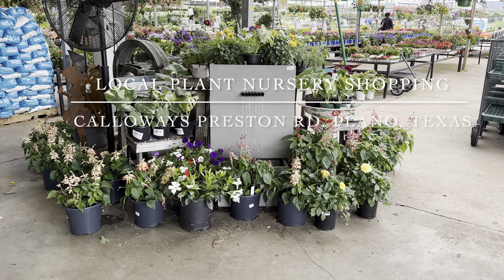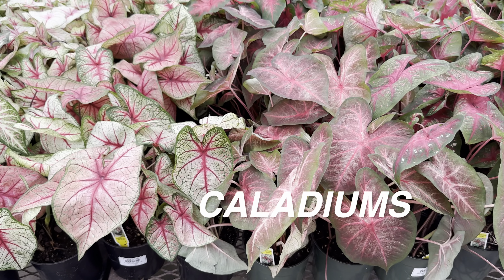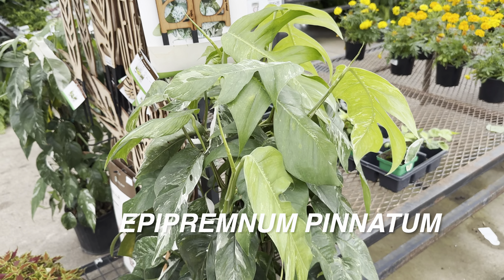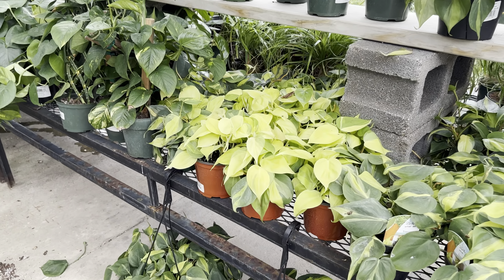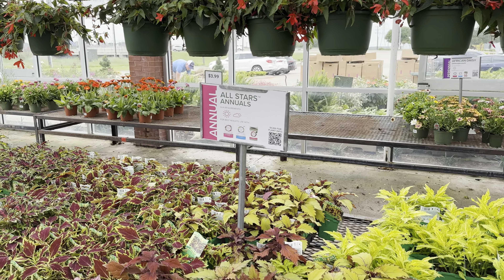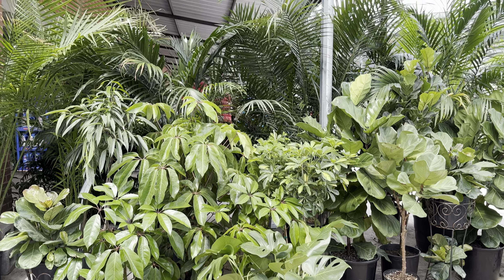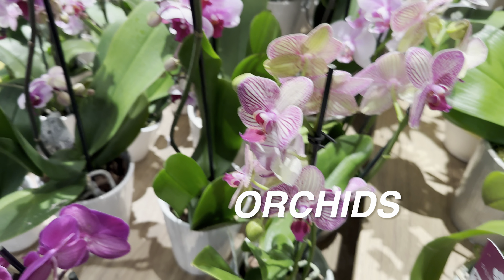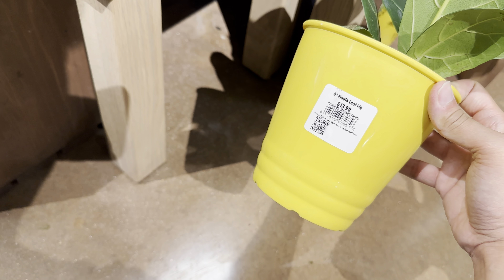Big Box Store Plant Shopping Kroger Grocery Store New Rare Philodendron Plant Plus Local Nursery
Plant Shopping Adventure: Hunting for a Rare Philodendron Florida Ghost at Kroger!

Join me on a thrilling plant shopping expedition as I explore the vibrant world of houseplants at Kroger in search of the elusive Philodendron Florida Ghost! But first, we kick off our journey at the renowned local plant nursery, Calloways, where I showcase an array of stunning houseplants. Feast your eyes on the mesmerizing varieties of Coleus Plants and the coveted Monstera Thai Constellation as we delve into plant names, houseplant care tips, and pricing insights.

Witness firsthand how rare and uncommon plants are becoming more accessible, paving the way for plant enthusiasts like us to grow our collections. And the excitement peaks as we discover that Kroger has just unveiled the breathtaking Philodendron Florida Ghost at an unbelievable price of only $29.99!

Don't miss out on this plant-lover's dream adventure! Let's cultivate our passion for plants and turn our spaces into botanical havens. Join me on this plant-tastic ride as we nurture our love for nature, one leaf at a time! 🌿🌺🪴

Music credits